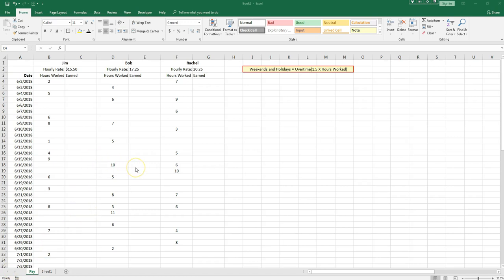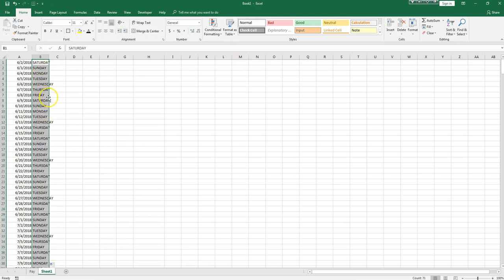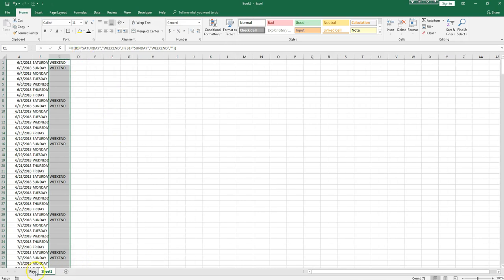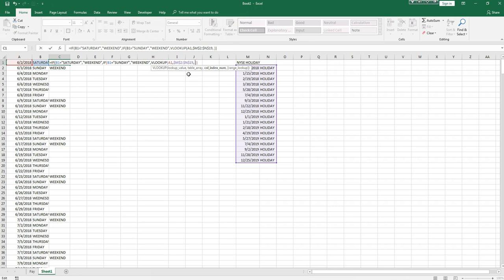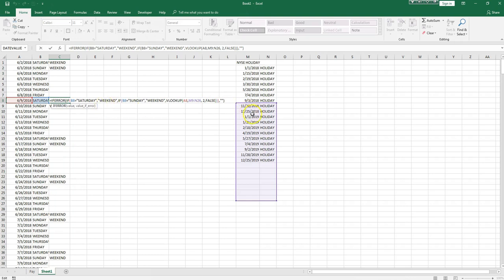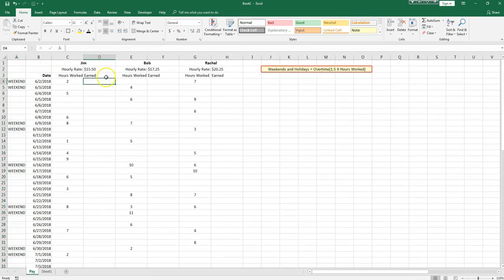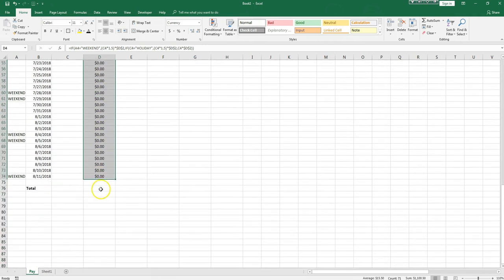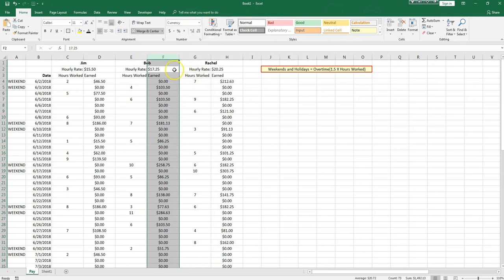Excel Tool #1: Overtime Indicator/Calculator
In this video, you will learn how to create a tool that will tell you when it is a weekend, when it is a Holiday, and when an employee is paid overtime.

If you have ANY questions, feedback, or suggestions for another video.